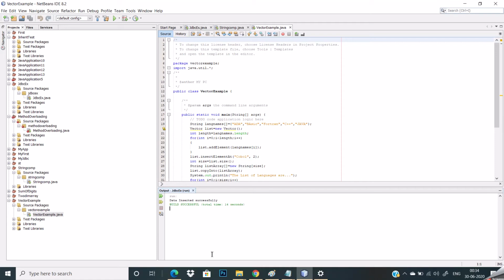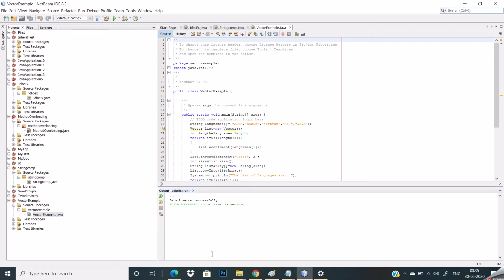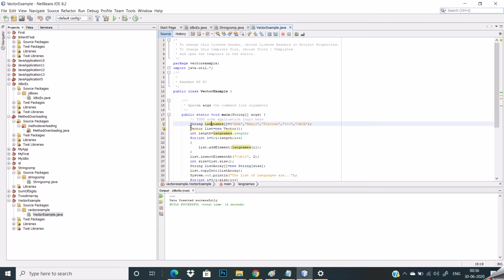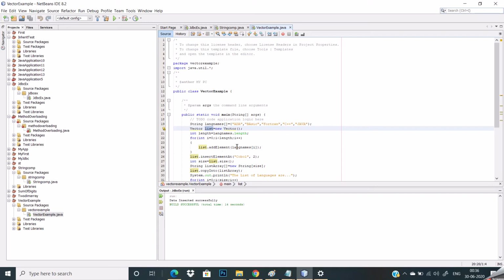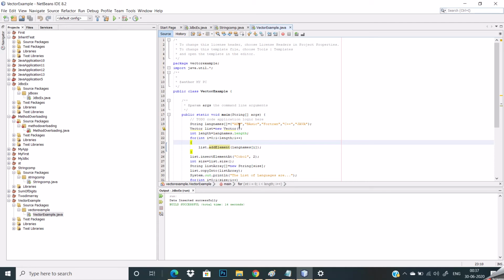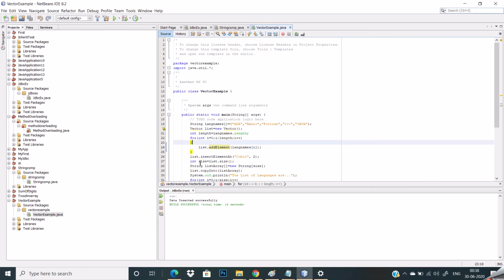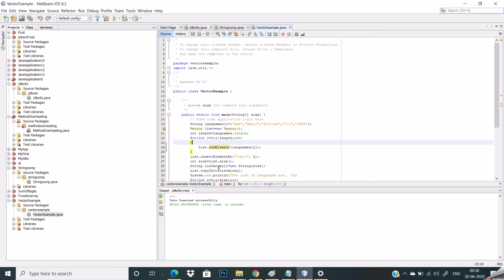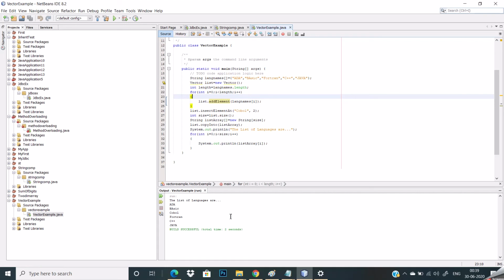Vectors Saurav Choudhury